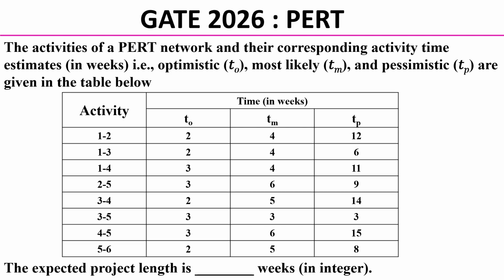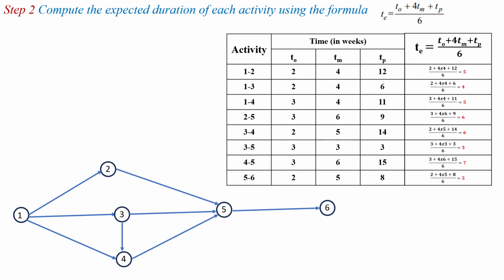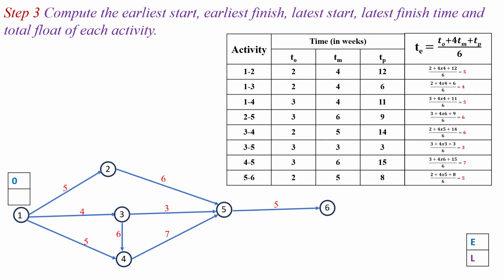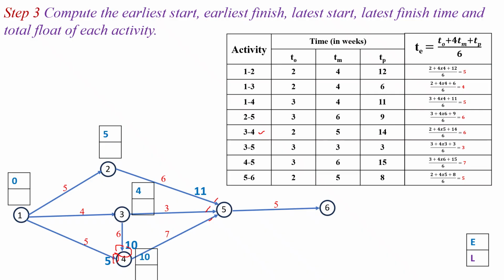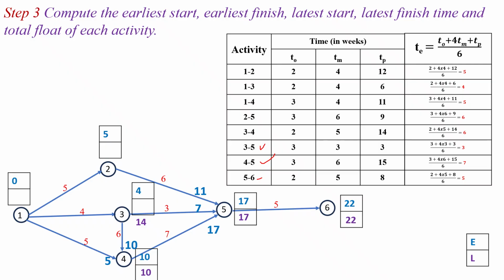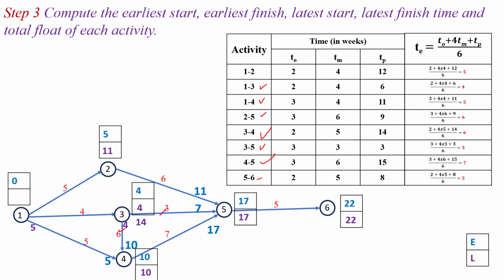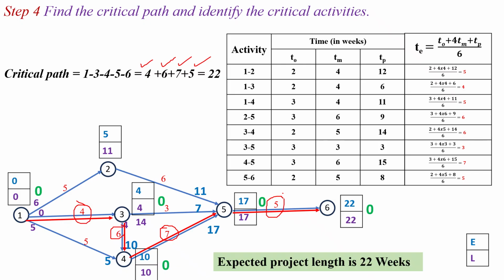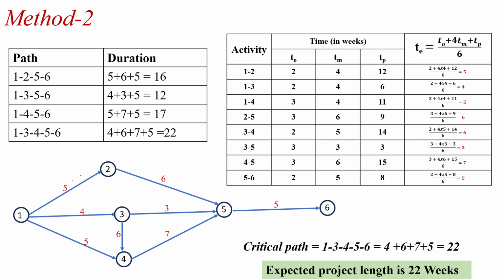PERT Problem for GATE 2026 | Complete Solution + Tricks | MBA, BSC Maths and GATE ME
PERT Problem for GATE 2026
PERT GATE Questions
PERT GATE Previous Year Questions
PERT Complete Solution
PERT Tricks and Shortcuts
PERT Numerical Problems
PERT Solved Problems
PERT Expected Project Duration
PERT Variance and Standard Deviation
Program Evaluation and Review Technique
PERT Formula Explained
PERT Network Analysis
Operations Research PERT
Project Management PERT
Critical Path Method
CPM and PERT
Network Analysis Problems
MBA Operations Research
BSc Mathematics
Engineering Mathematics
GATE Mechanical Engineering
GATE ME 2026 Preparation
APPSC AEE Mechanical
Step-by-Step PERT
Easy PERT Explanation
KN Prasad Academy